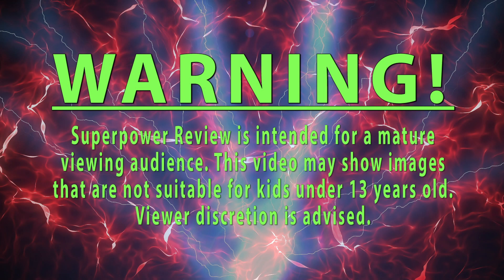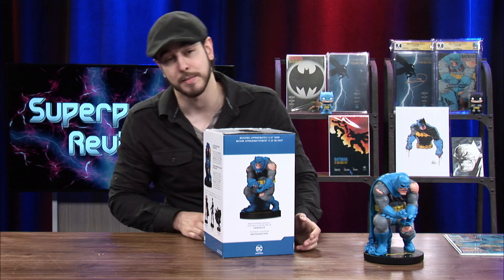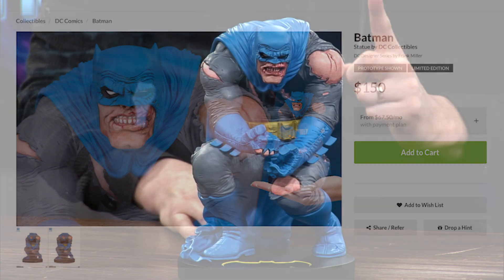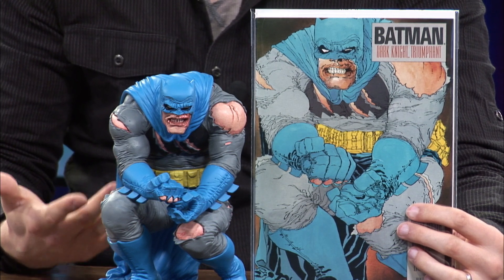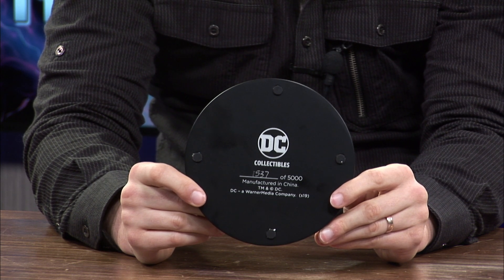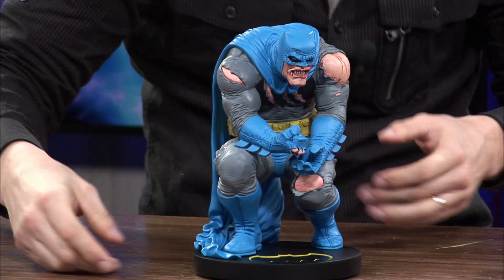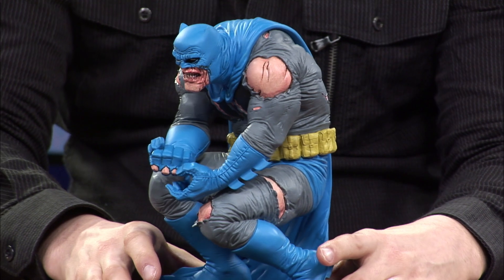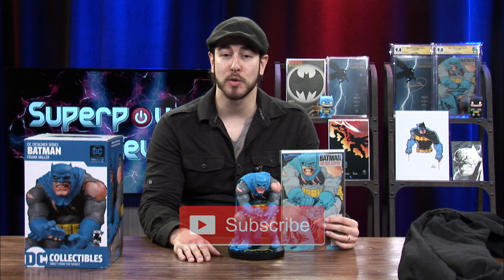Frank Miller Batman Statue by DC Collectibles *Review*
I review the NEW Frank Miller Batman statue by DC Collectibles! The resemblance from comic cover to statue is uncanny. Find out why this statue should be in your collection.